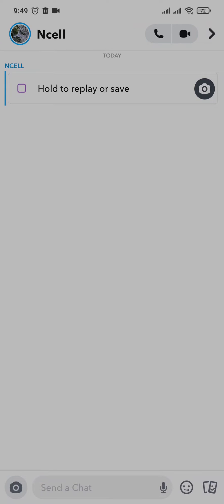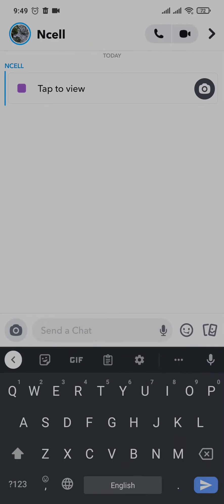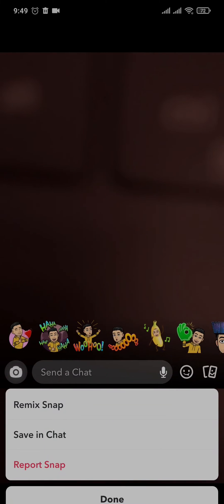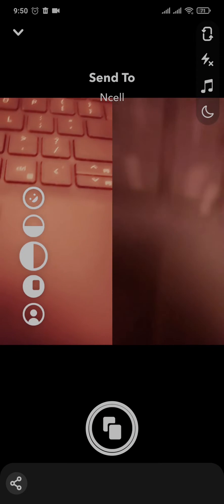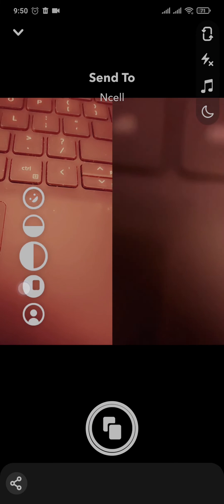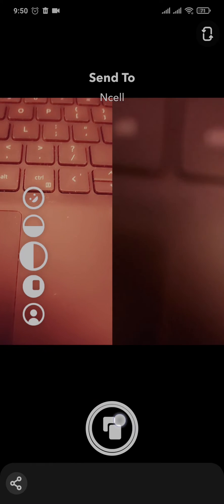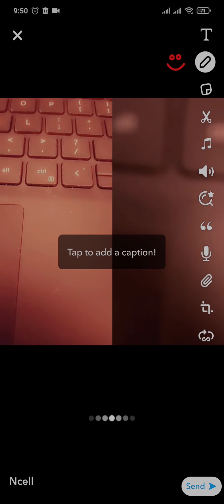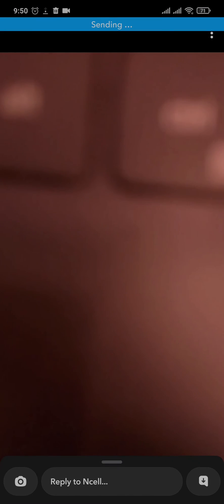How To Remix Snap On Snapchat (2023 New Update)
Confused about how to remix snap on snapchat? This video explains the exact steps on how to remix snaps in your snapchat (ios/android). Make sure you watch the video till the end to learn it in much detail.